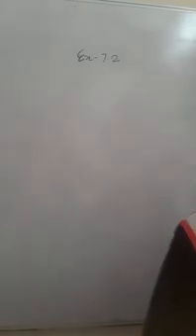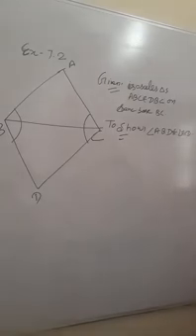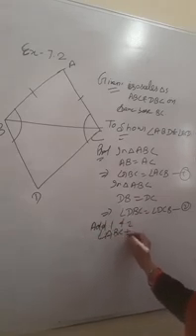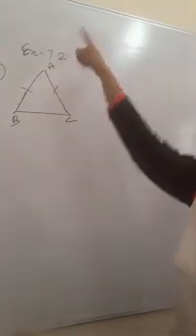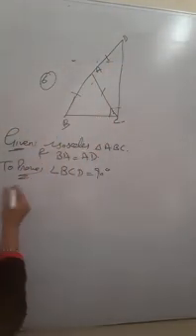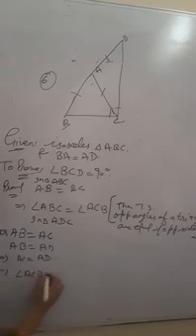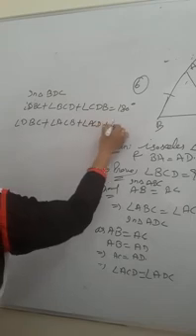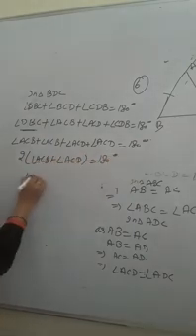Ms. Neetu || Class- IX || Subject- Maths || Chapter- 7 || Topic- Properties of Triangles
Ms. Neetu || Class- IX || Subject- Maths || Chapter- 7 || Topic- Properties of Triangles || DAV Public School, Sri Muktsar Sahib